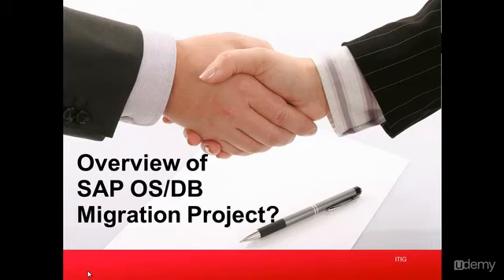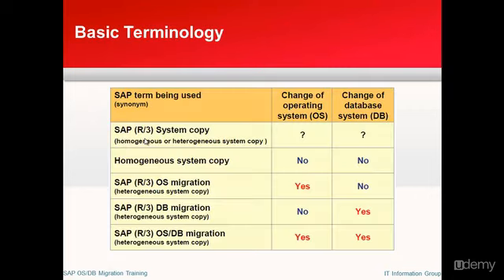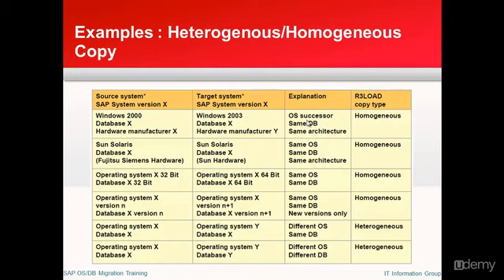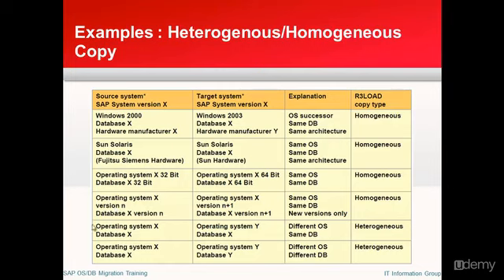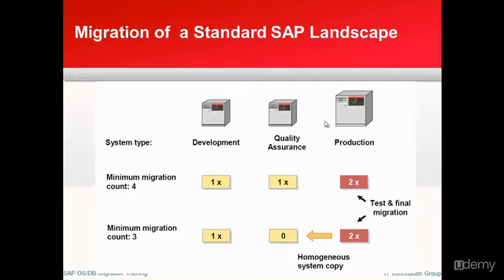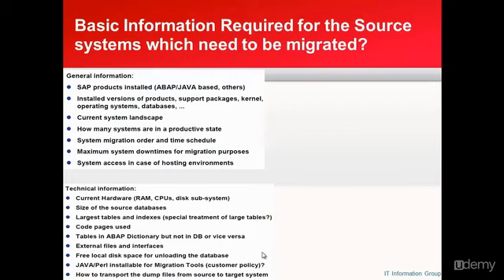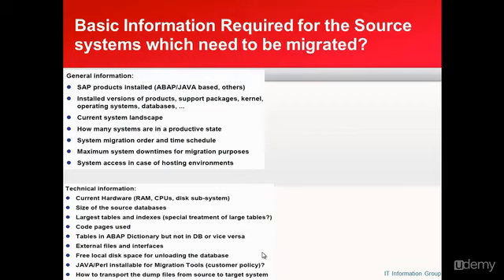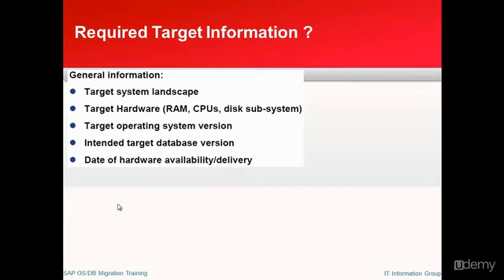SAP OSDB Migration Series || 05. SAP Migration Project Overview